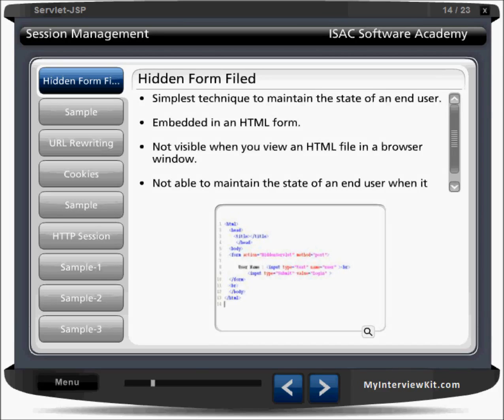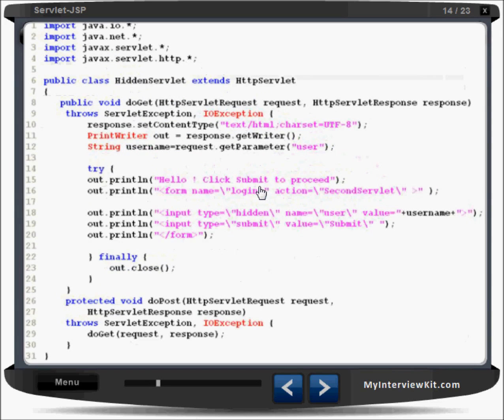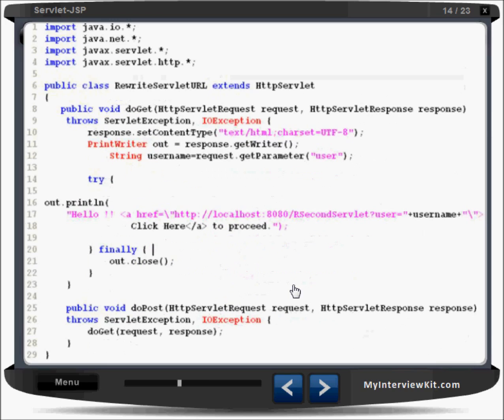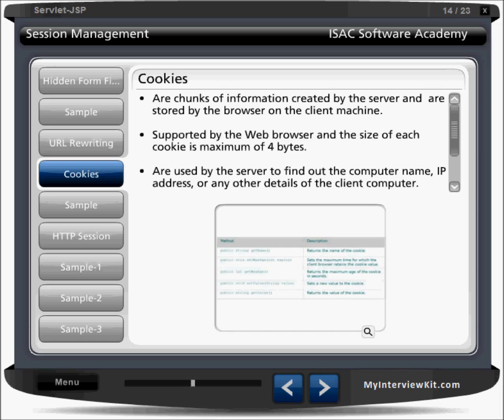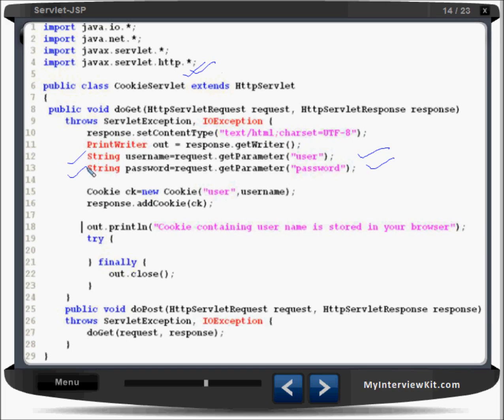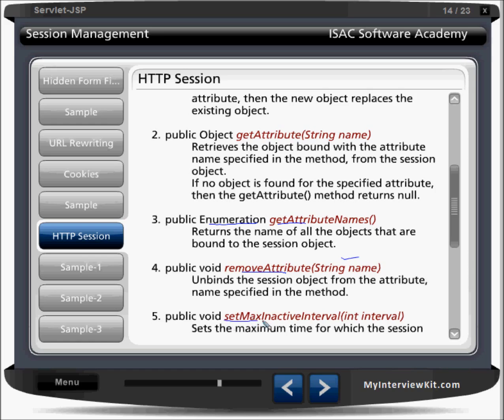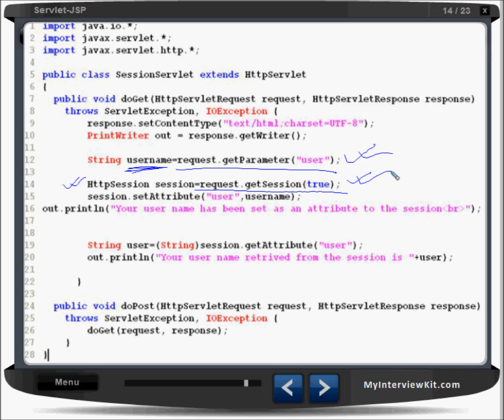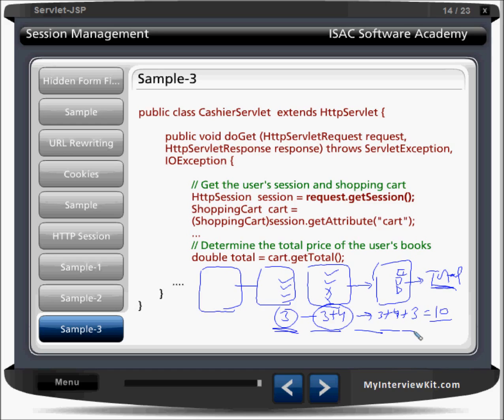Servlet Chapter 9 - Servlet Session Management